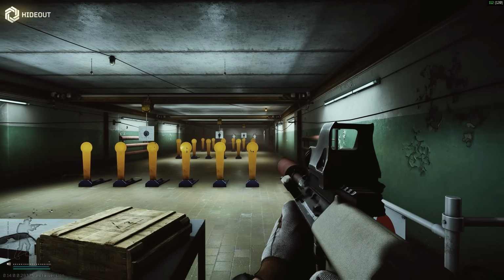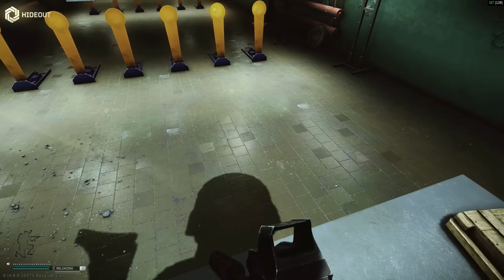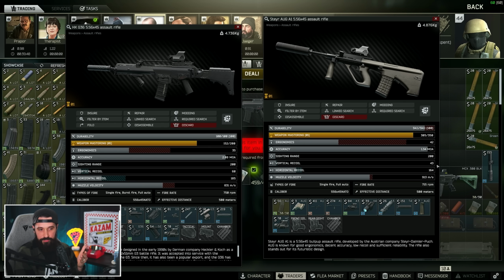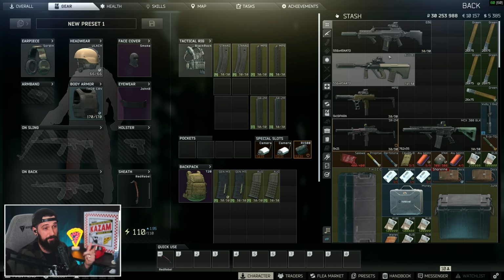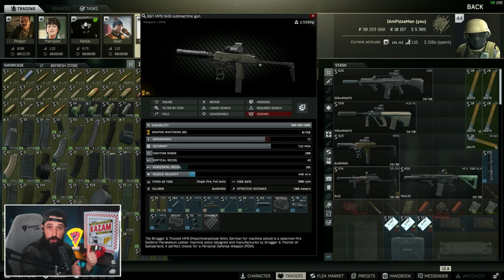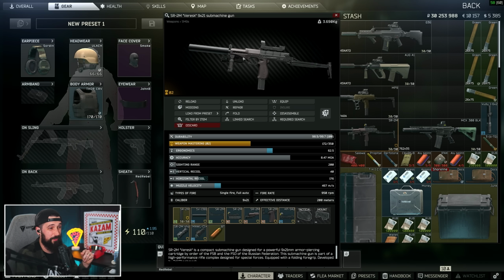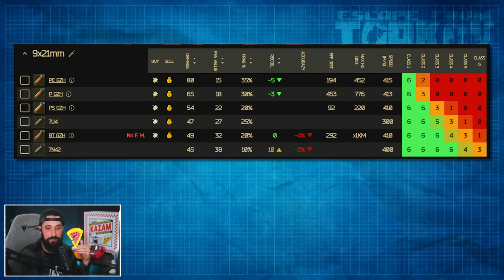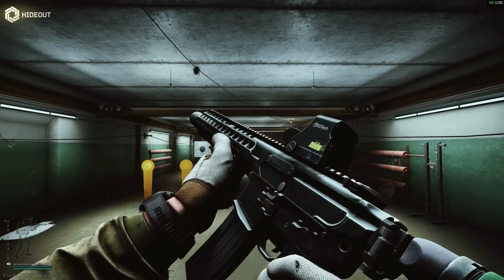Guns That Used to Suck But Are AWESOME Now!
Come check me out on Twitch!

Timestamps:
00:00 - Intro
00:26 - The AUG
03:09 - The G36
06:06 - The MP9
08:59 - SR-2M
11:11- MCX